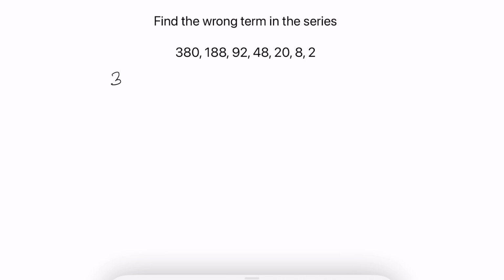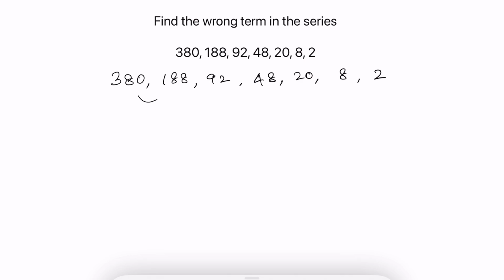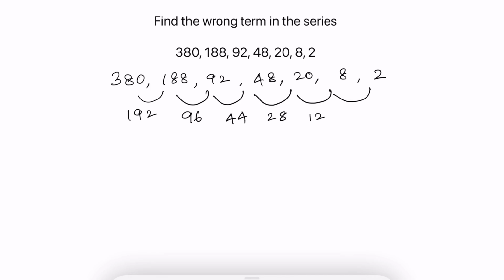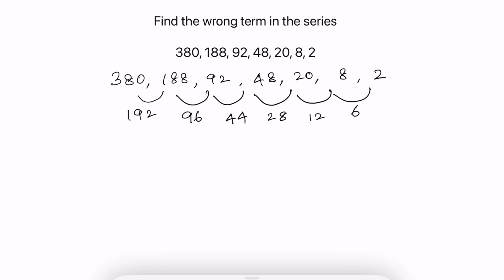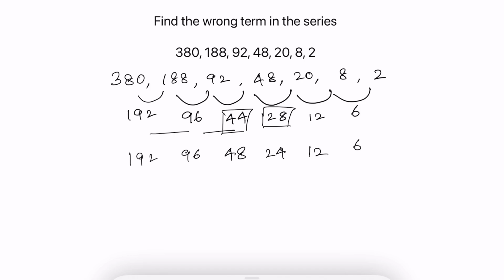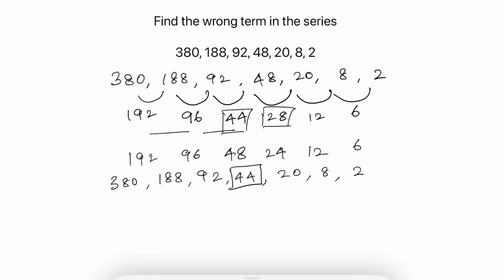Logical Reasoning (R.R.B. 1999): Wrong term in the series: 388, 188, 92, 48, 20, 8, 2.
Logical Reasoning for competitive exams (R.R.B. 1999): In this video, we will learn about how to find incorrect or wrong term in a sequence. Join us as we explore various logical reasoning techniques and strategies to solve this intriguing puzzle. Whether you're a student preparing for exams, a professional enhancing your problem-solving skills, or a math enthusiast, this series is perfect for you!

What You'll Learn:

Step-by-step approach to solving sequence problems
Key concepts in logical reasoning
Tips and tricks for finding patterns